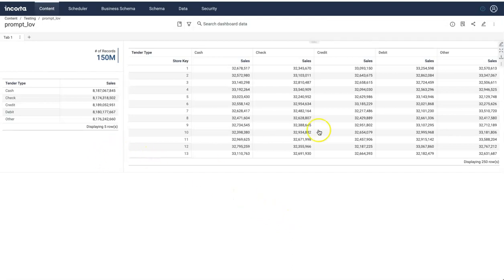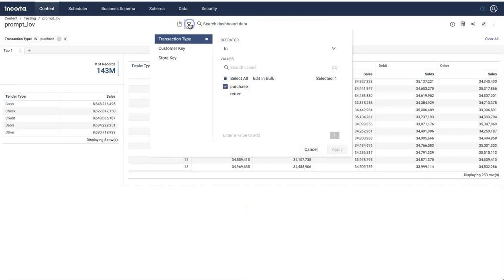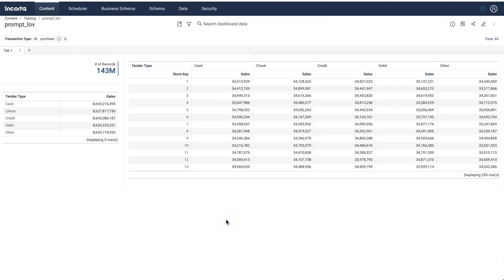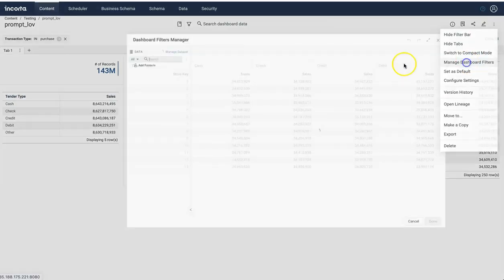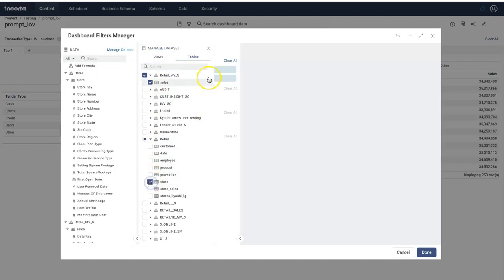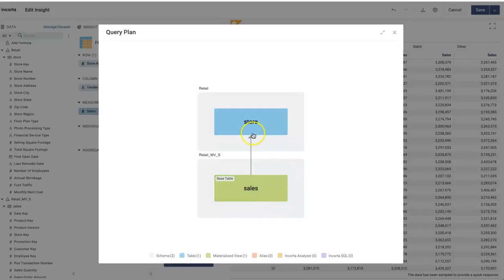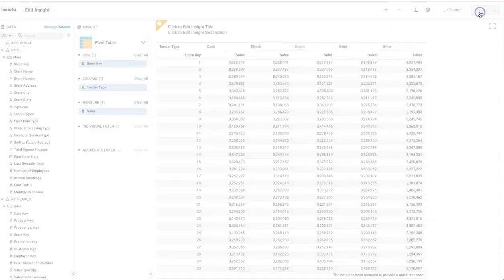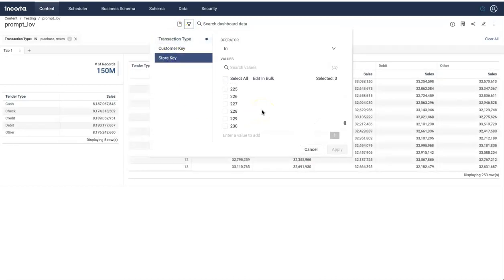Improve LOV Performance for Prompt Filter